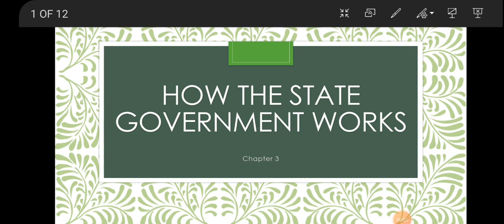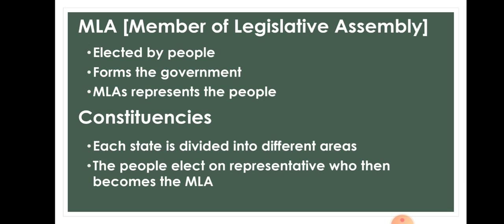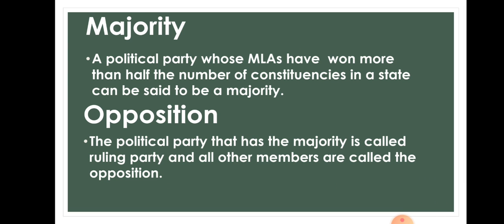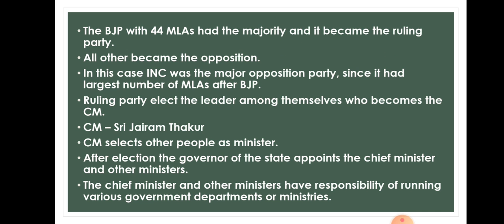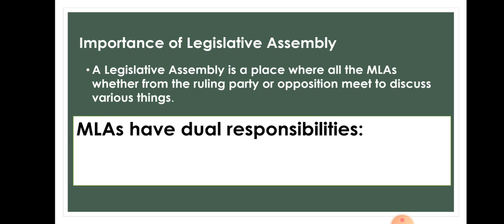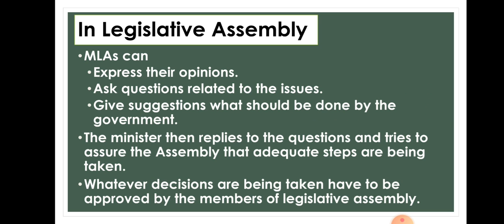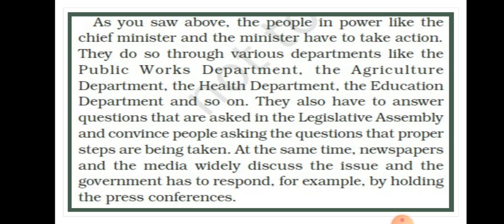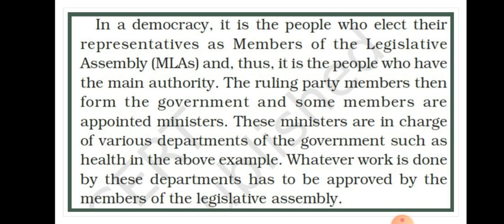Class 7 Pol. SC.Chapter 3 How does State Government works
Class 7
Pol. SC.
Chapter 3 How does State Government works